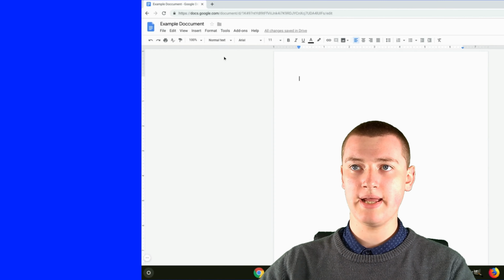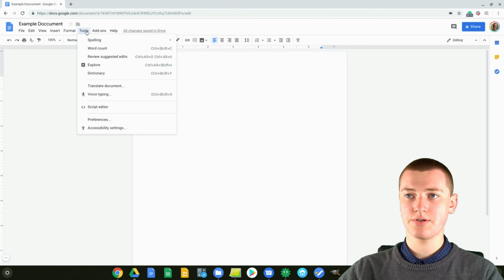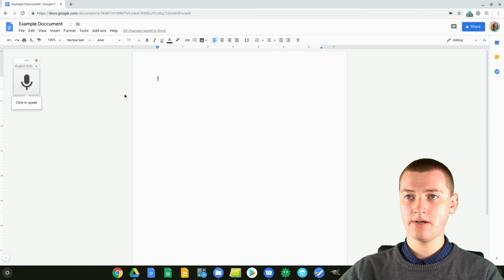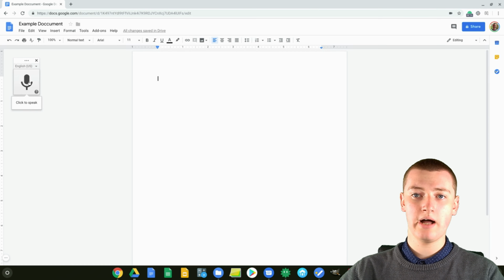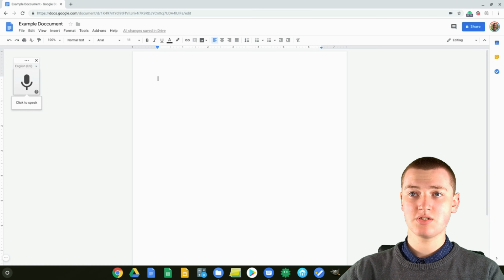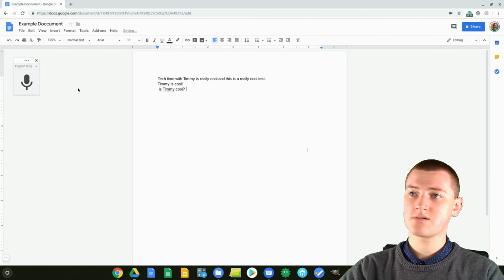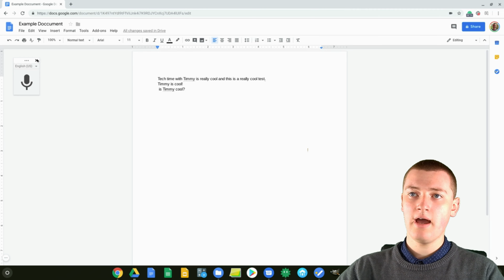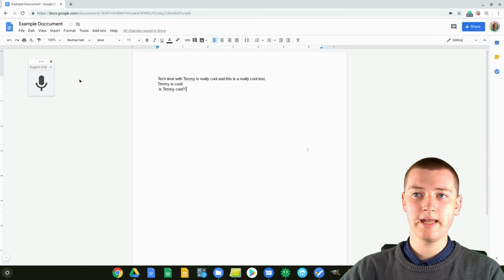How to Use Voice Typing in Google Docs - a Faster Way to Type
In this video, Timmy shows you how to use voice typing in Google Docs. So if you want to type out a long Google Doc without touching the keyboard by just speaking to your computer, this is the video for you.

This time-saving Google Docs tip will work on any device.